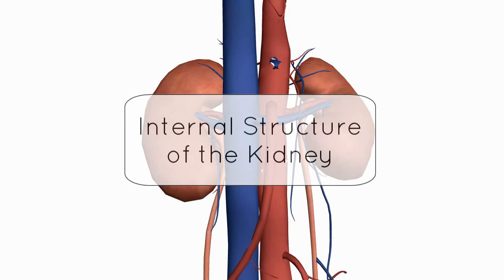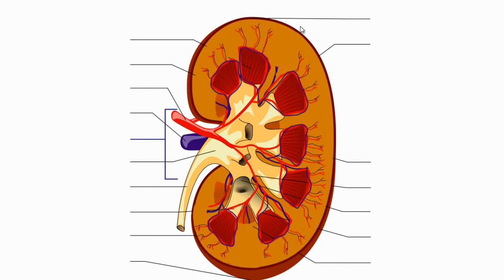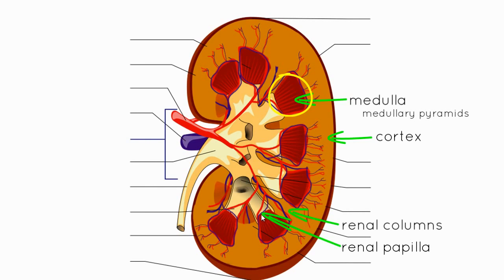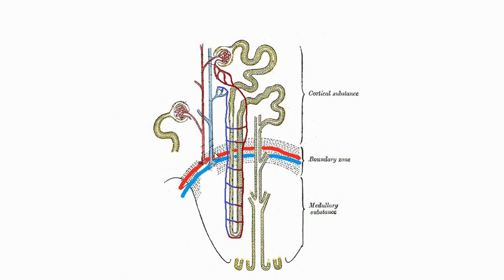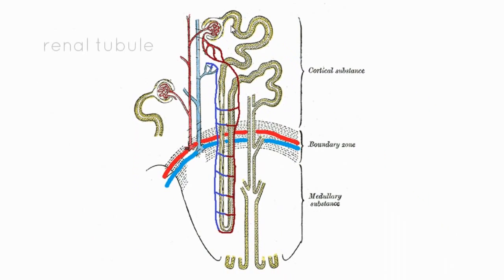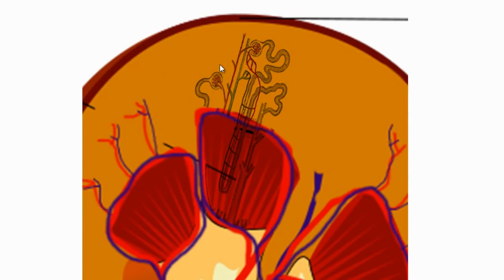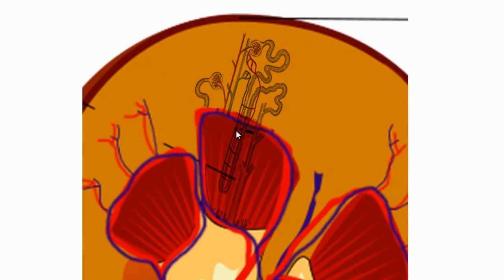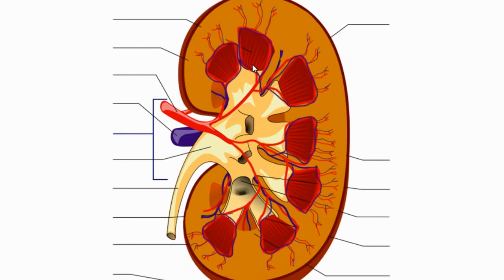kidney internal structure ( anatomy + histology )